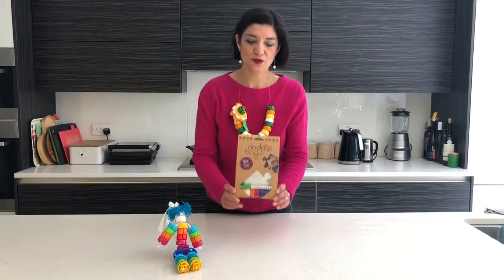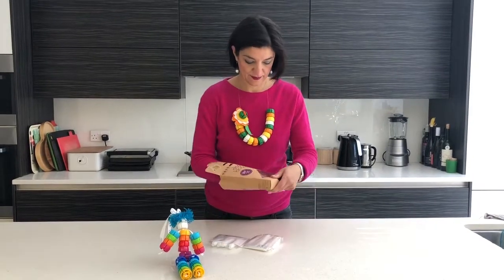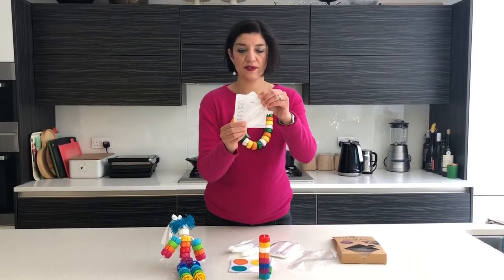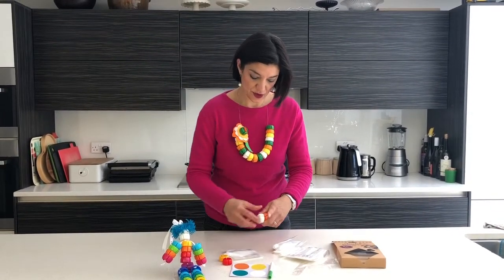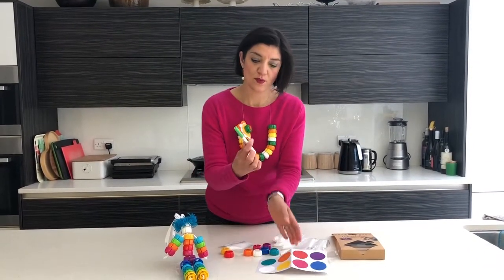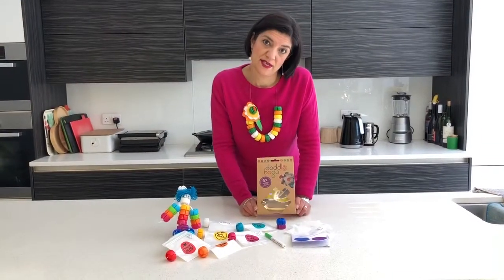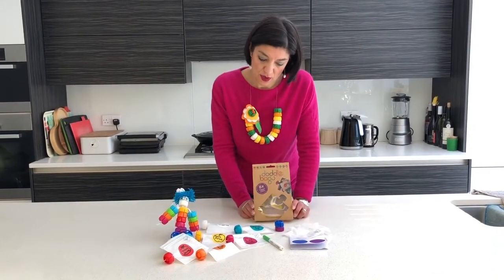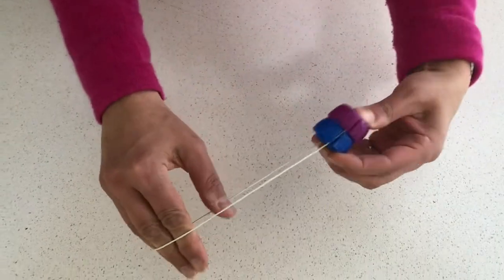What’s in a DoddleBagsX8 pack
All the convenience of a shop-bought food pouch but packed with the goodness of your very own home-cooked food.

8 x 100 ml DoddleBags
8 anti-choke caps in 8 different colours
8 matching stickers for colour coding or customisation
1 labelling wet wipe pen
Like the sound of the DoddleBags pack? You’ll love this!

Each DoddleBag is:

BPA-Phthalate-PVC free
Reusable and recyclable
Leak-proof; thanks to expert zip sealing technology
Dishwasher and hot water safe
Freezer and lunchbox friendly
Easily stored, thanks to being self-standing.
Easy to hold and fill
Calibrated for easy measuring, and see through on one side